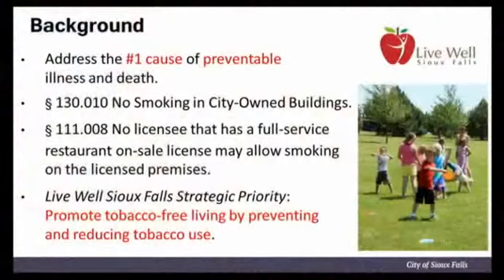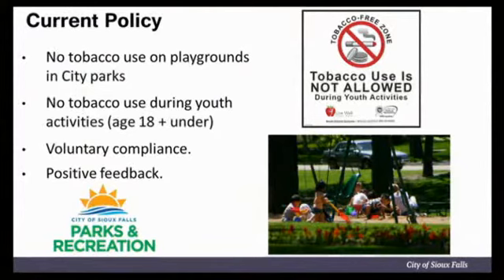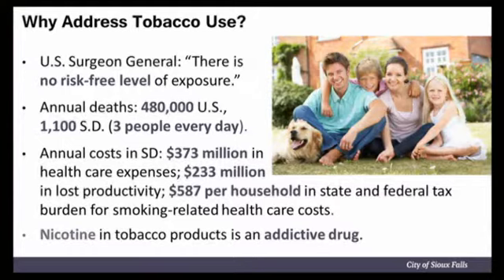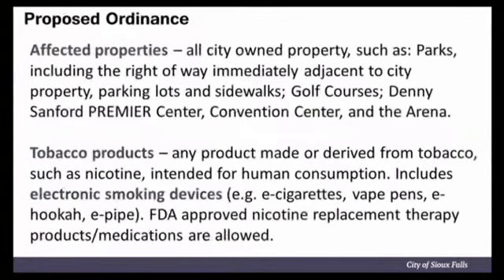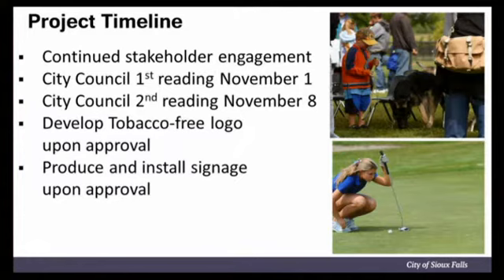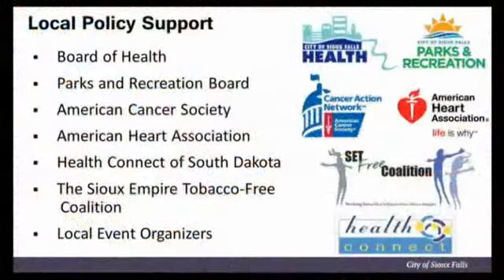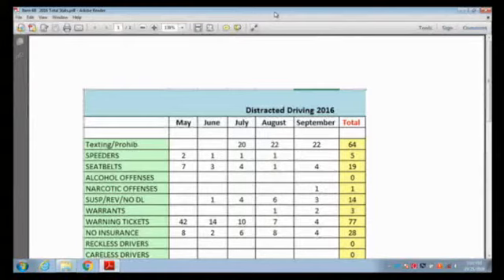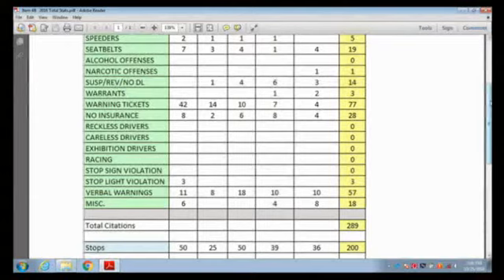2016-10-25 Sioux Falls Informational Meeting - 2483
We are automatically creating transcripts of these meetings so citizens can know what their representatives are saying. Look to the Closed Captioning button. If you find a serious error from the system, let us know so we will try and help you fix it. This is a citizen effort and take no ownership or responsibility for the public videos.

Many of these videos have a 15 minute delay before starting due to the operation of the operation of the city recording system. We grab the video before this is permanently trimmed off or other modifications are made. You are likely seeing the raw footage here.